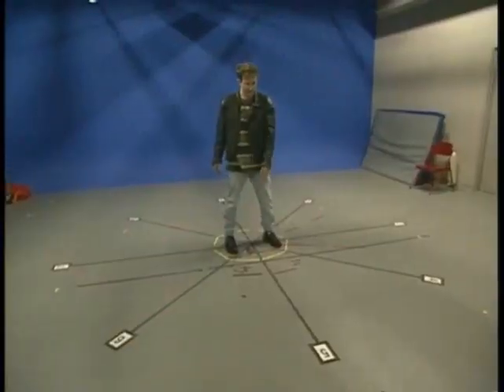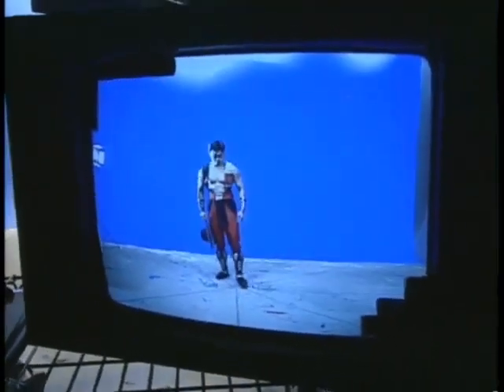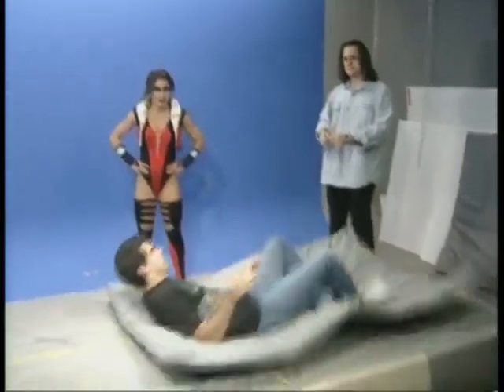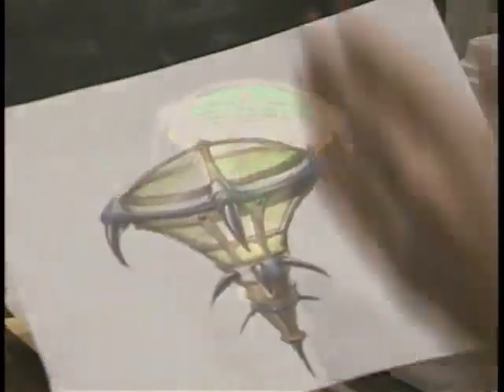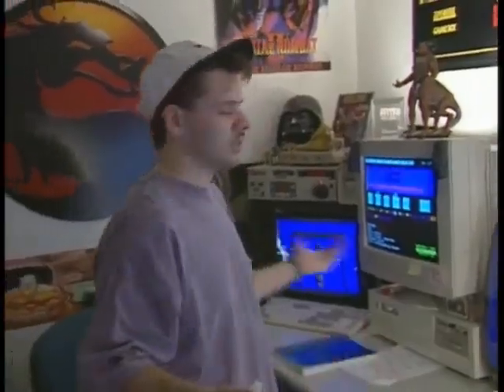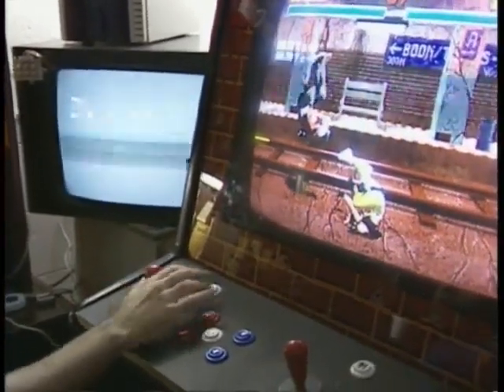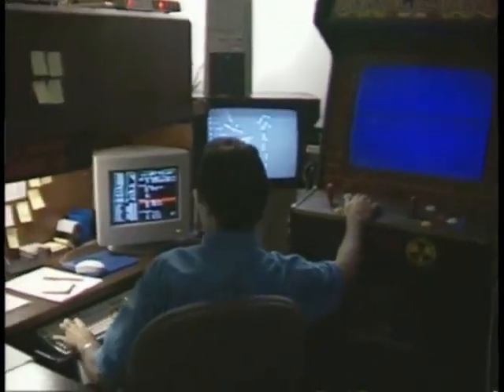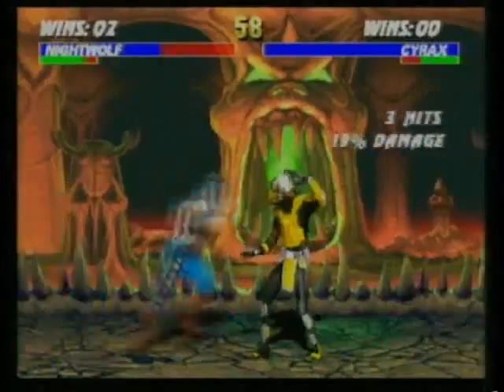(1995) How Mortal Kombat 3 was created part 3